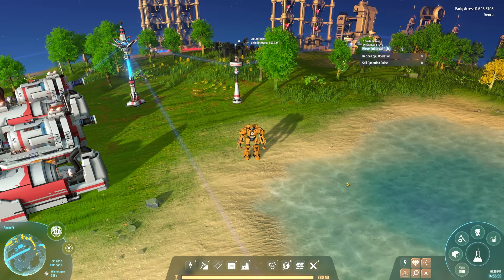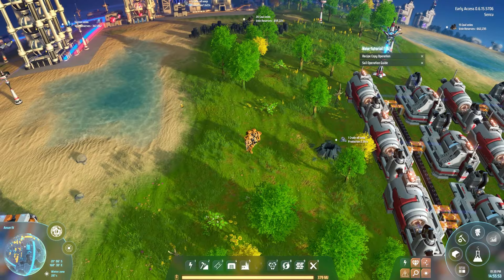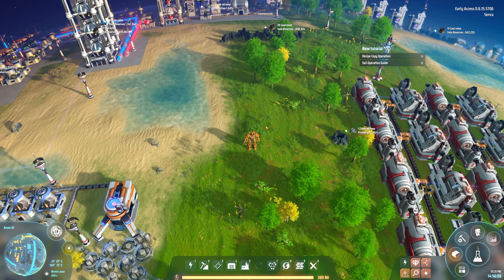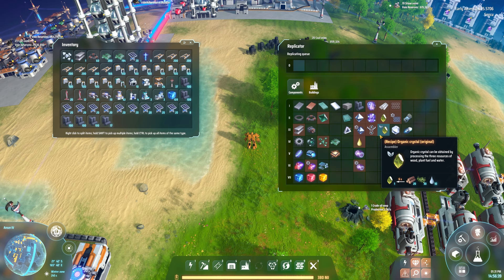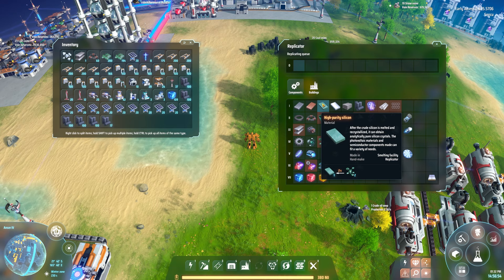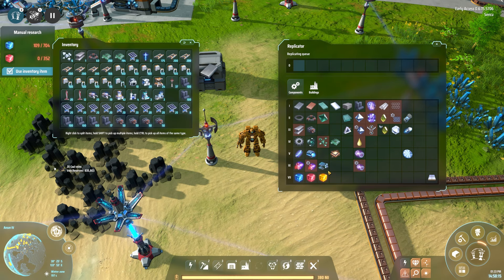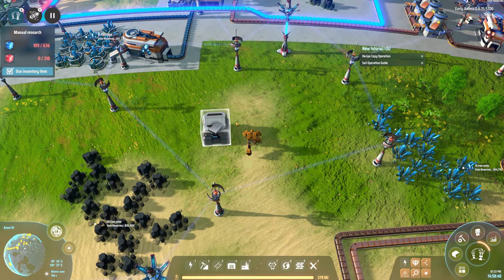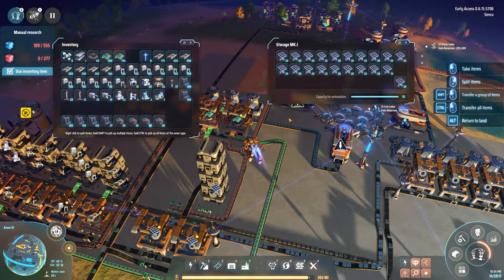Electromagnetic turbine Dyson Sphere Program | Letsplay Episode 6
Sixth  Episode of the new strategy game Dyson Sphere Program. In this Episode we Complet the productionline for Electromagnetic turbines. with this we are a Step Closer to a Planetary logistics system.

Dyson Sphere Programm is still in Early Access

Early Access Steam Description
While the core mechanics of Dyson Sphere Program are ready, the game still can grow and evolve a lot - and Early Access is just the perfect place for it to reach its true potential. We believe that letting players experience the main content of Dyson Sphere Program and actively interacting with them to collect their feedback will allow us to improve the game and make it much better than it would be without this Early Access stage.